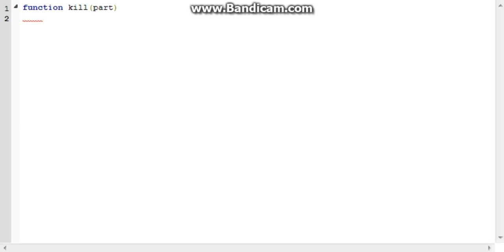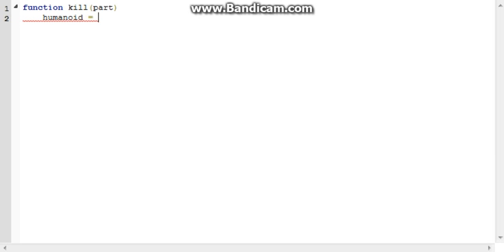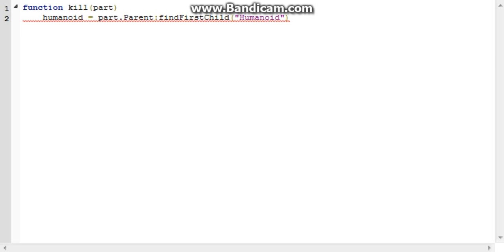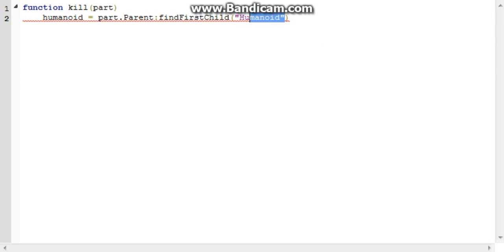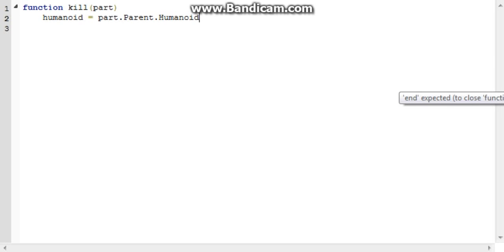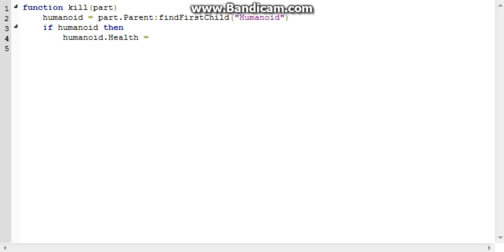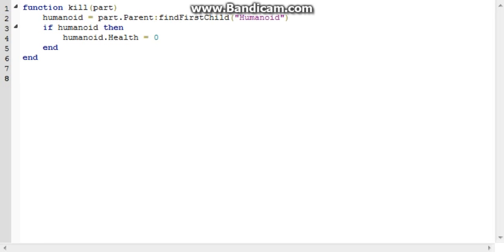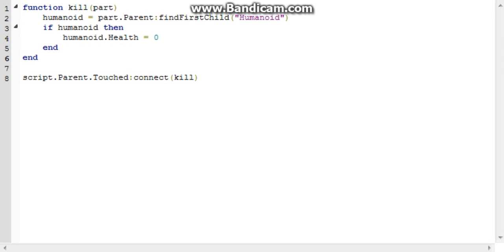[Ep9] Even More About Syntax - Roblox Scripting for Beginners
I made this video particularly for viewers who are having a harder time learning. If you are watching this tutorial series and are sailing smoothly, go ahead and skip this video.

Remember, each and every tiny mistake can ruin the whole script. Scripting doesn't really have strict limitations, but is very delicate. If you have code which doesn't seem to work, read each line carefully. Remove extra period marks, add missing quotations, fix misspelled words, or find anything else that needs to be fixed.